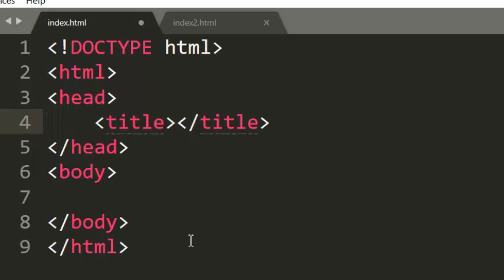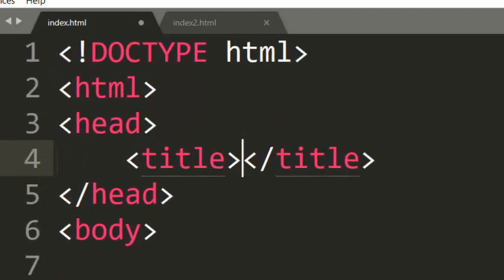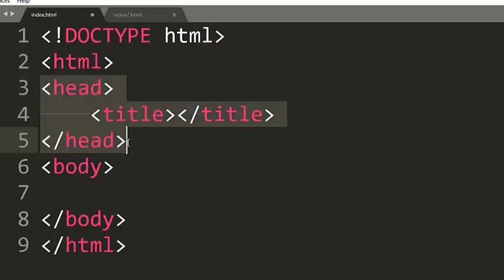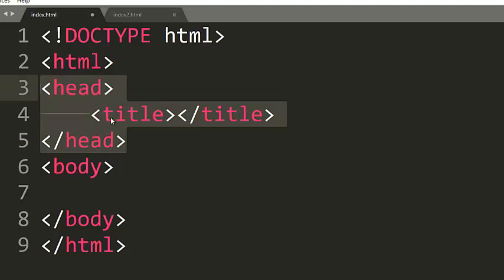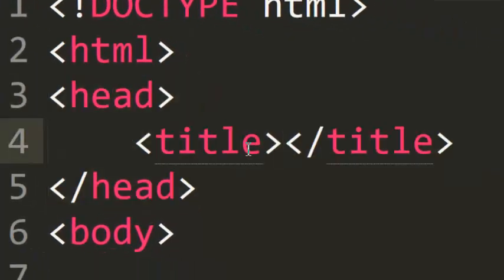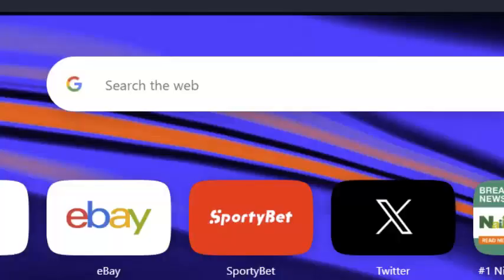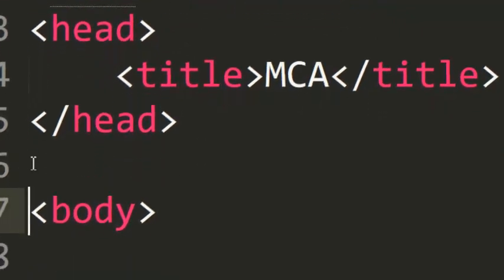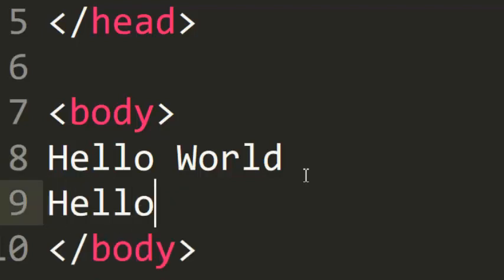02 HTML Structure